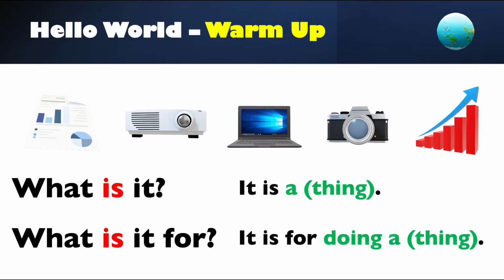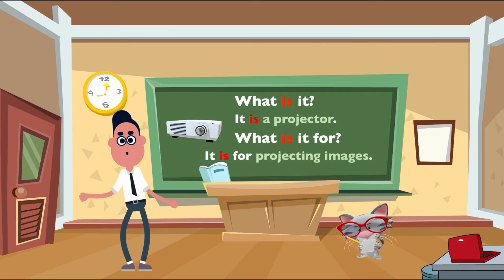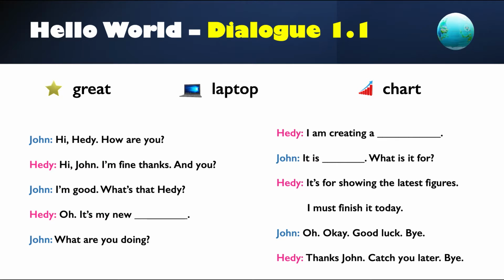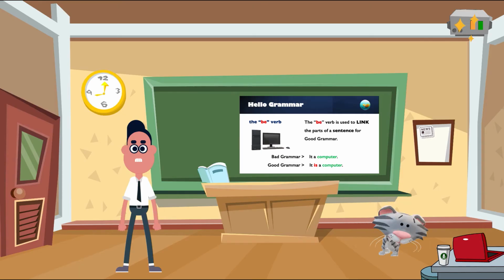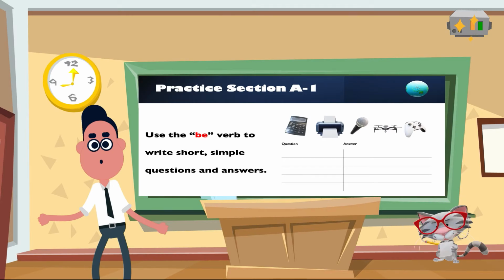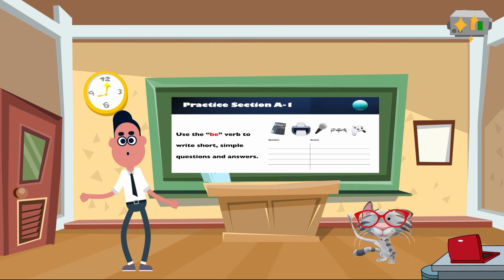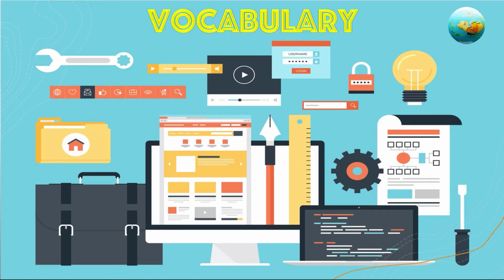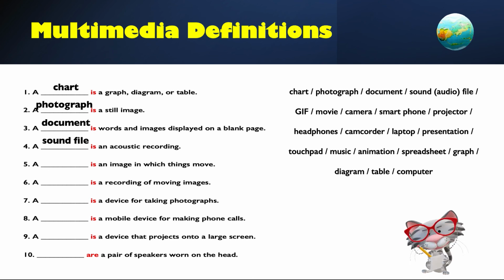Hello World 1: Unit 1 - Part 1 - What is multimedia?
Multimedia is media like .